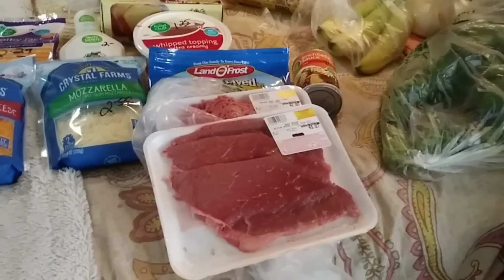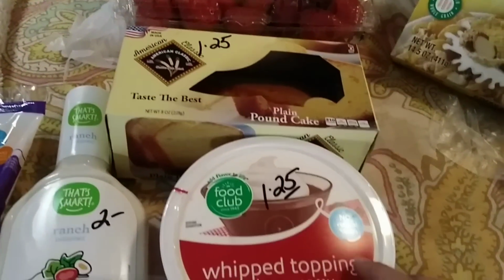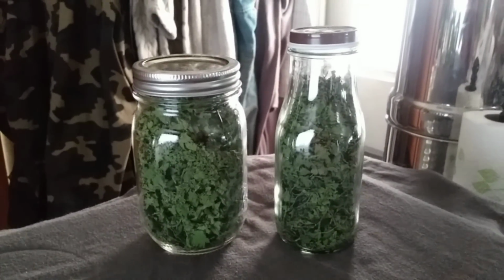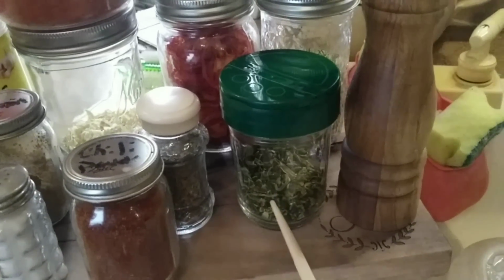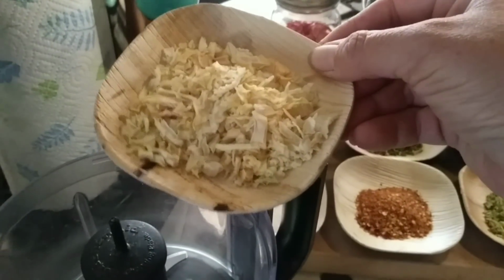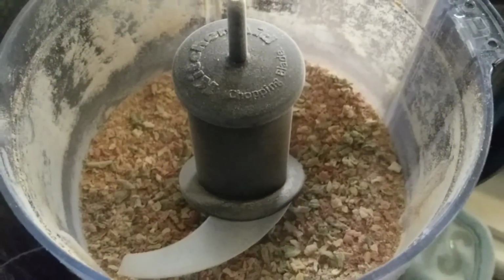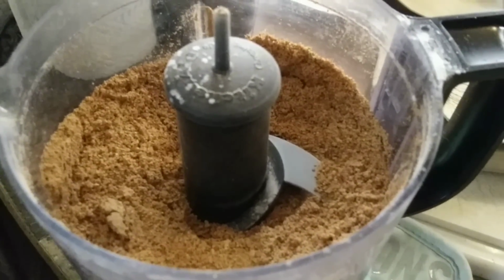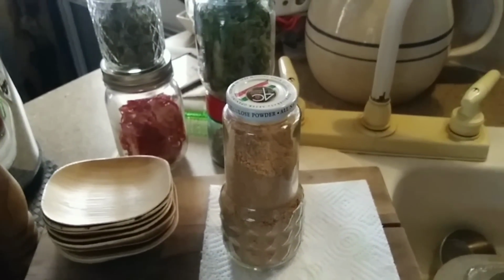Food Haul/Making Seasoning/Dehydrating Cilantro/Prepper pantry spices/fight food fatigue with flavor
Hello Friends, today we have a small food haul and we are making Amy's favorite seasoning. We will use store bought spices and home grown dehydrated spices. This is just an example on how we can use the herbs from our gardens and turn them into spices that will last for years. Are you making your own spices? Keep stocking those pantries and don't stop!!!
Recipe
3 tablespoons dried onions
2tablespoons dried jalapeños
1/2 cup dehydrated tomatoes
1 tablespoon dehydrated celery
2 tablespoons salt
mix all together then add...
2 tablespoons garlic powder
2 tablespoons cornstarch
1 teaspoon cumin
1 1/2 tablespoons paprika
2 tablespoons chili powder
2 heaping tablespoons onion powder
1 tablespoon Italian seasoning
2 tablespoons cilantro or parsley